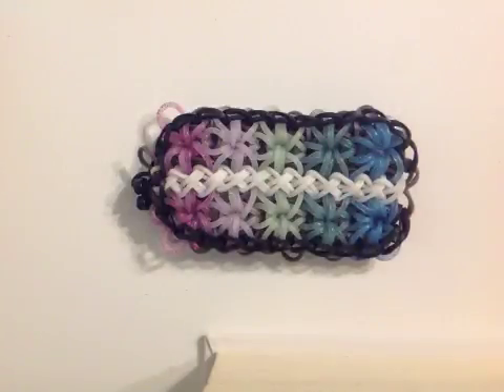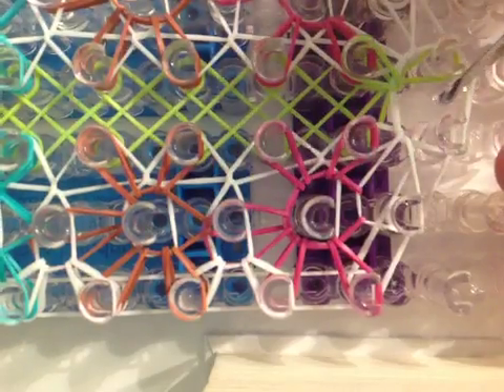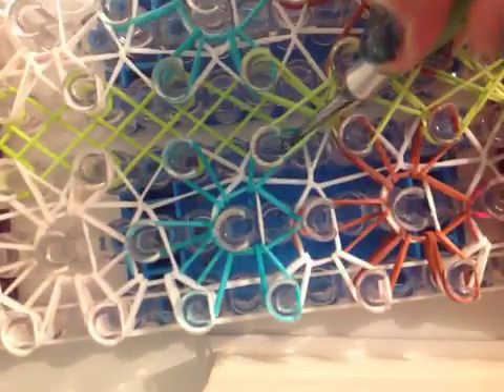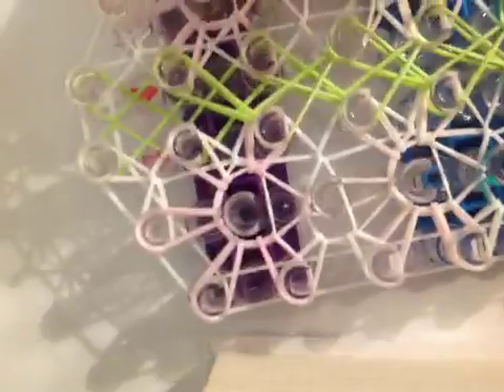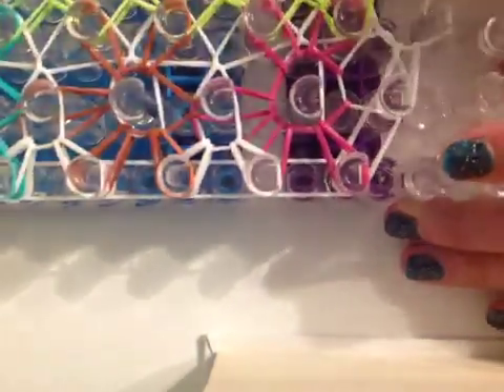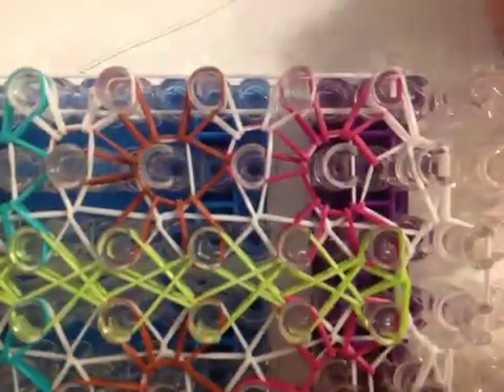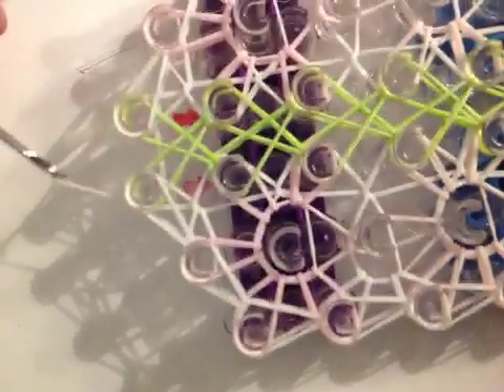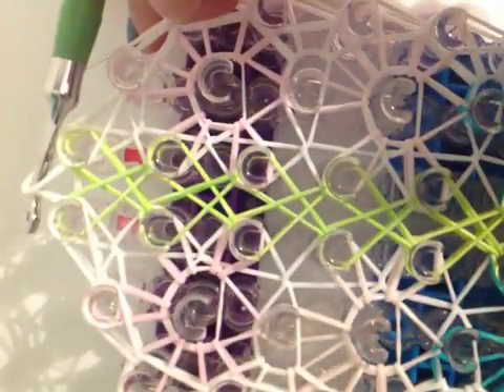Double Star Twist Bracelet- Part 3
How to finish this cute design!!!